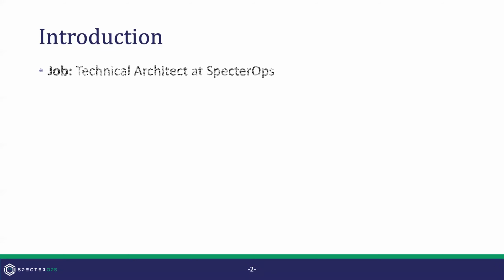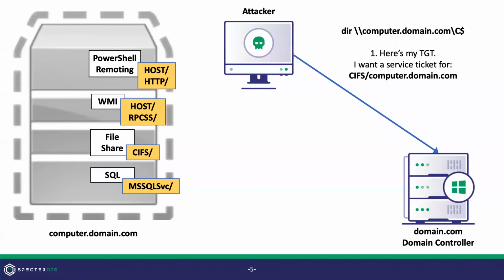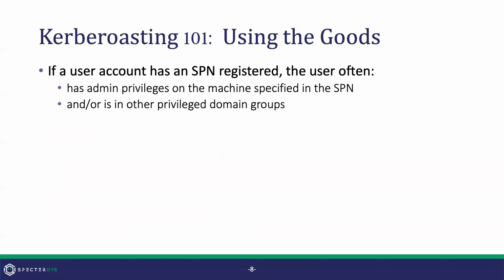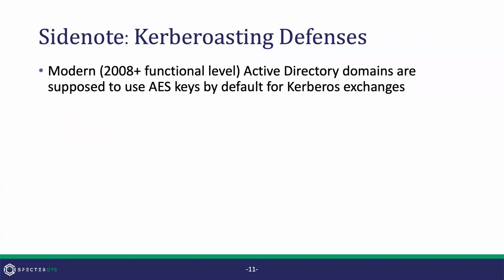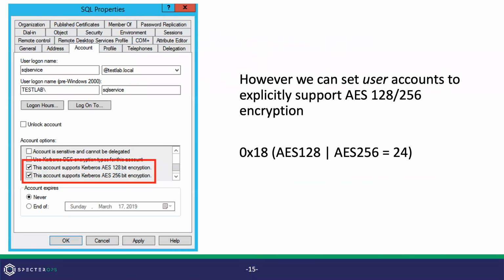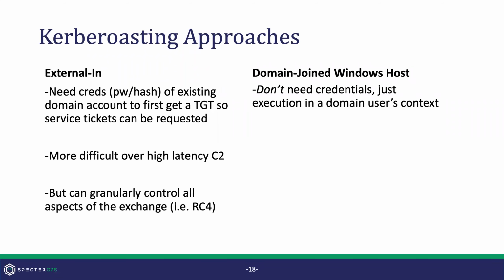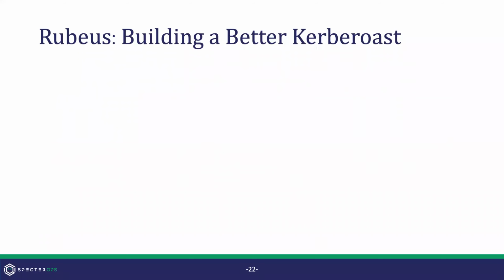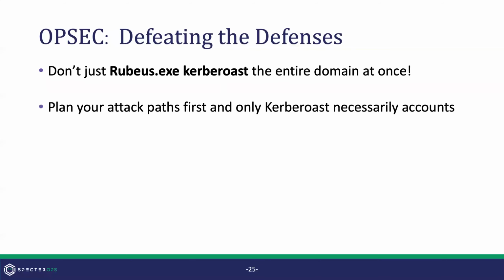SpecterOps Webinar Week Kerberoasting Revisted